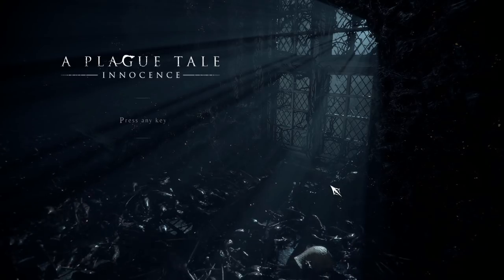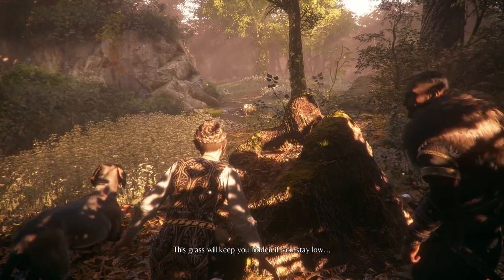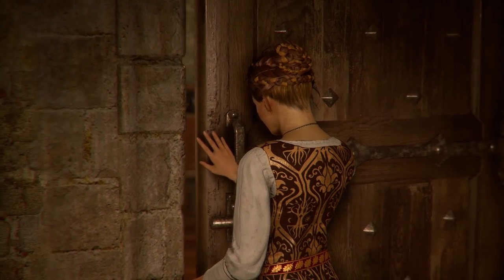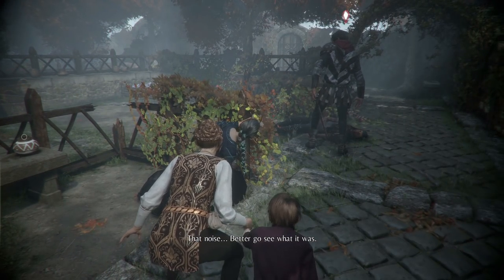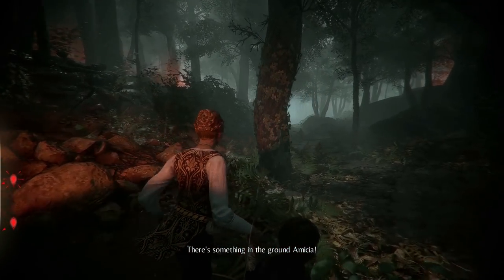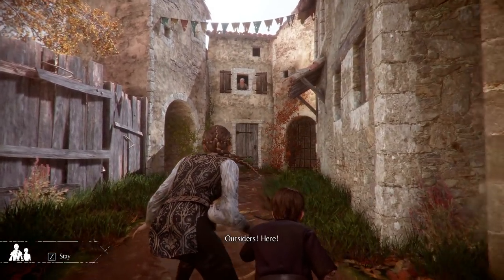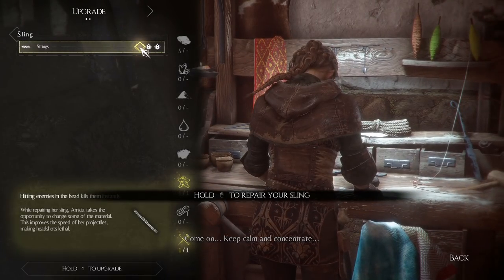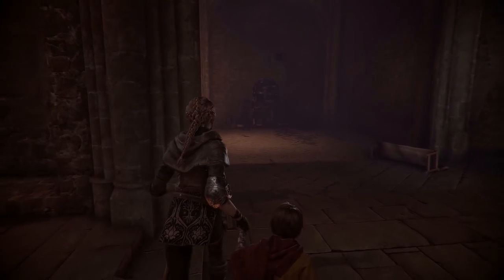The First Hour - A Plague Tale: Innocence Playthrough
Enjoy the first hour of unedited gameplay of A Plague Tale: Innocence, an action adventure stealth game developed by Asobo Studio and published by Focus Home interactive.

I found this game to be incredibly immersive with a great story so far! Cannot wait to play more of the game as it seems like a very similar game to the last of us with tension that pulls you in.

My Sensitivity Settings for Rainbow Six on PC - 1000 DPI in Game 7 Hor and Ver. 50 ADS.